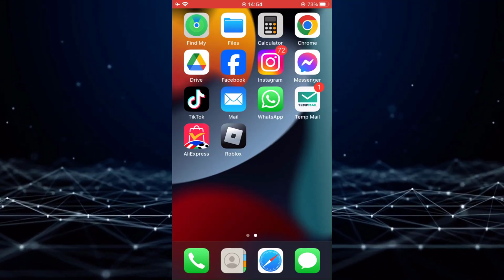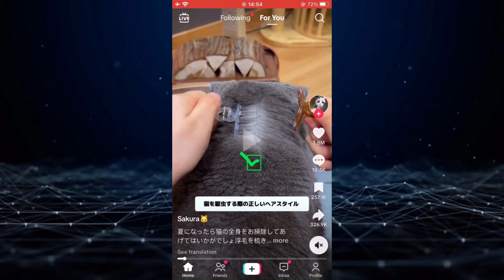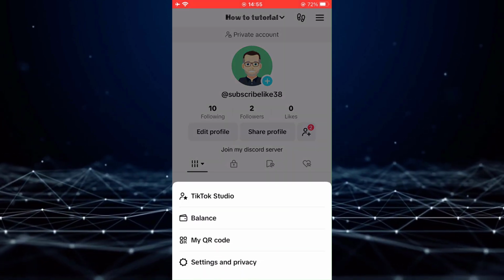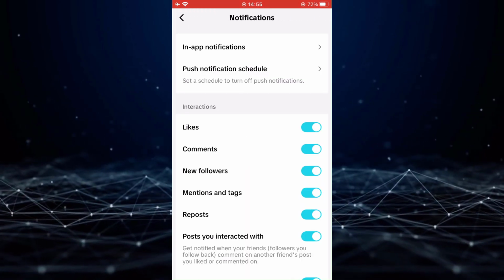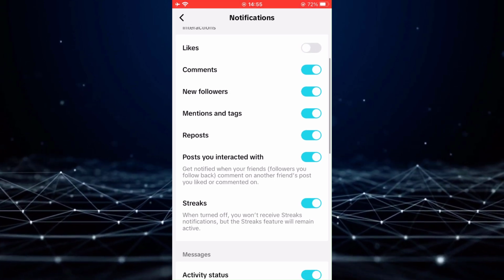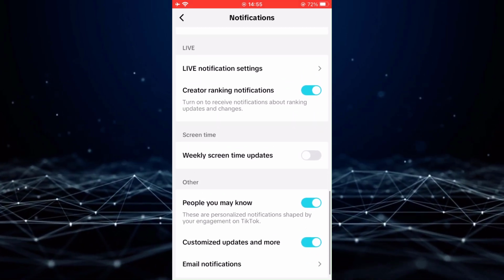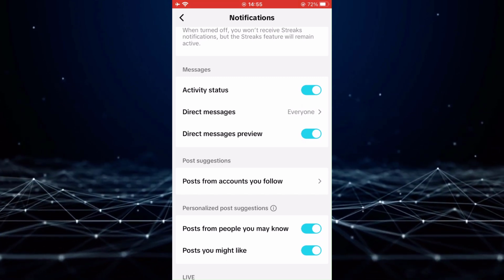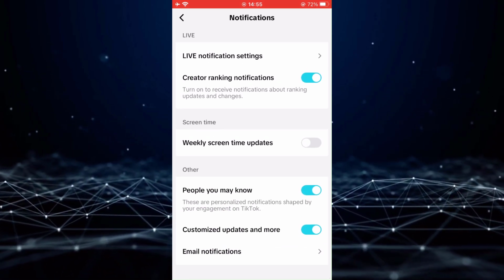How To Turn Off TikTok Notifications | Adjust TikTok Notifications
In this tutorial i will show you how you can turn off tiktok notifications